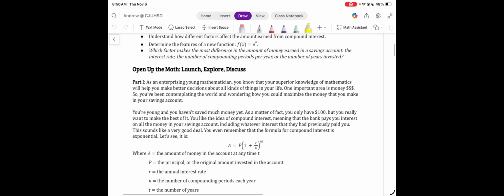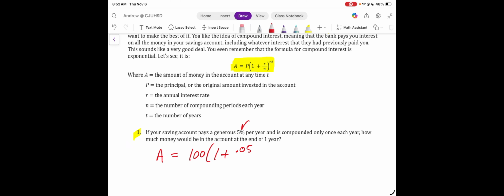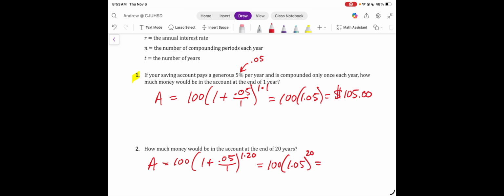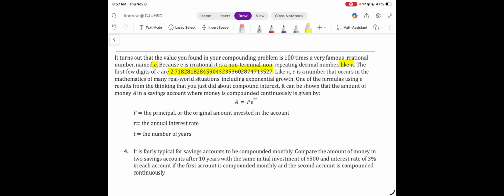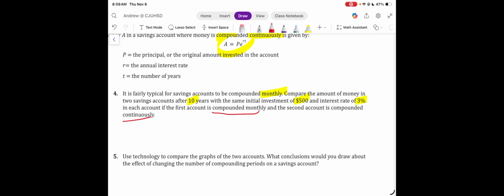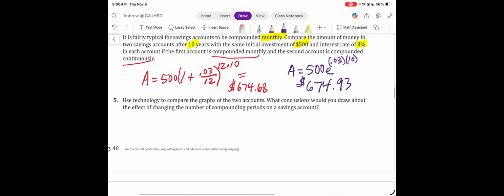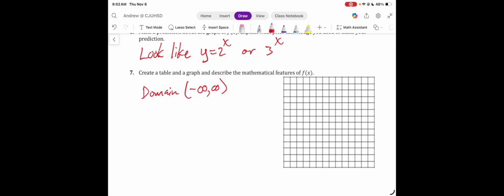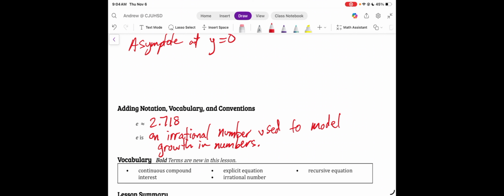OUR IM 3 : Unit 2: Lesson 6 LED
Compounding the Problem